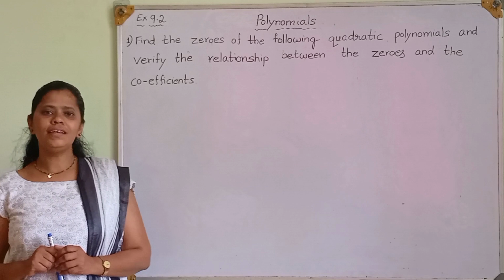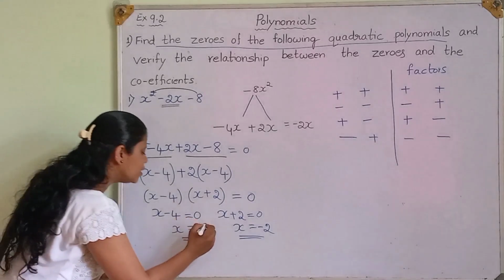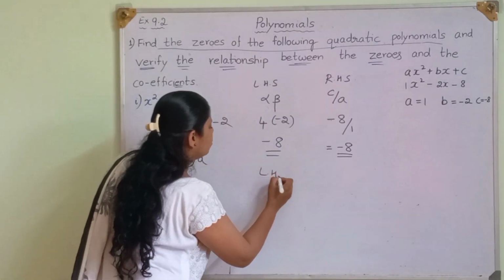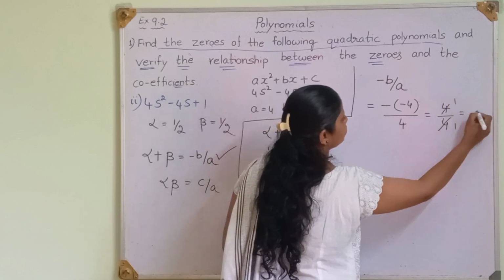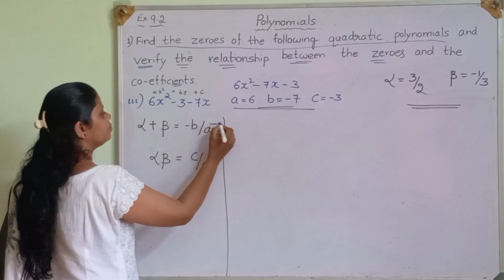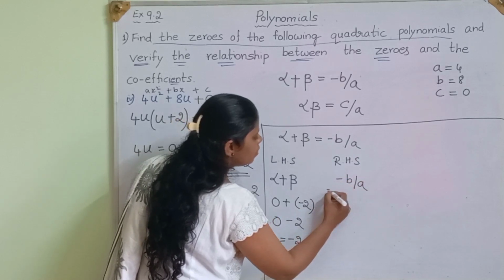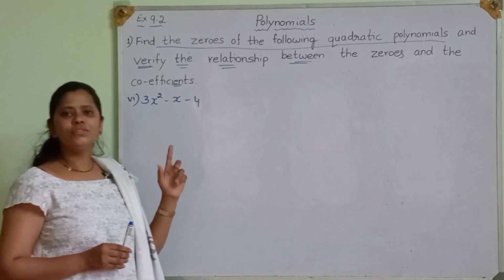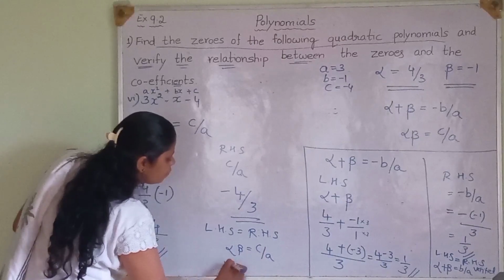Class-10 NCERT Syllabus.Polynomials